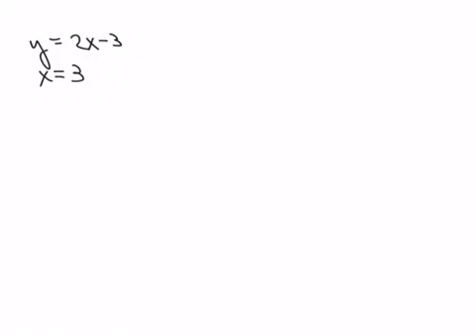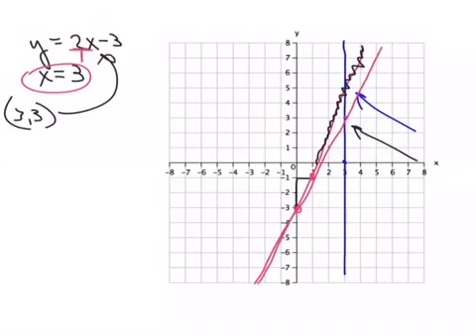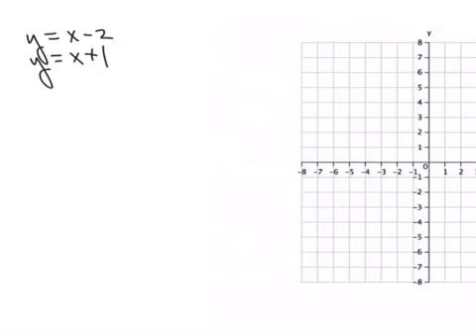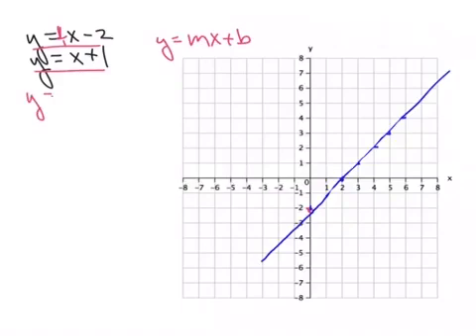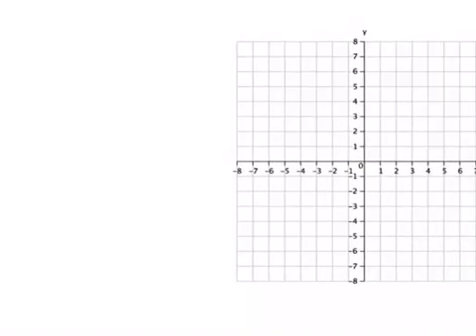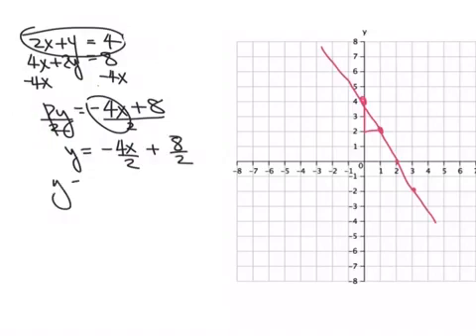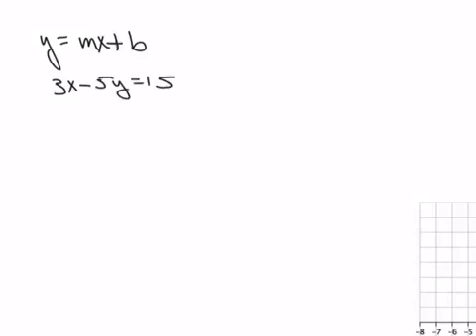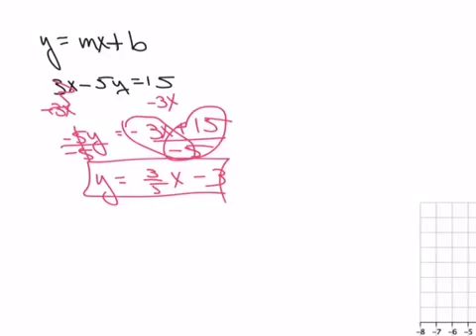4.1b kpc elementary algebra